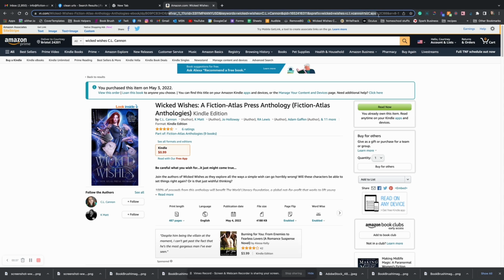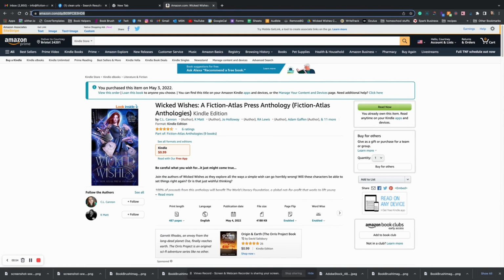Search Visibility Do's & Don'ts - Author Marketing Tips With C.L. Cannon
Search Visibility can be complicated, so let me break down some of the things you'll want to do to get your book discovered by new readers and some things that could bury it!

Any amount is greatly appreciated!